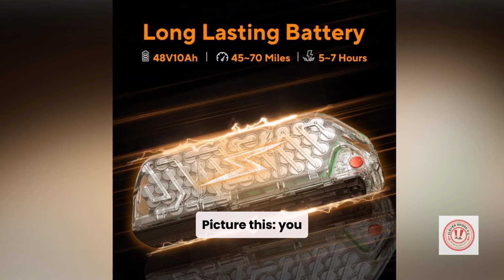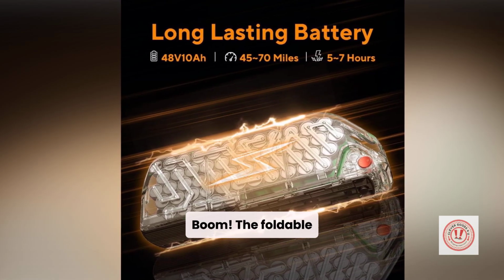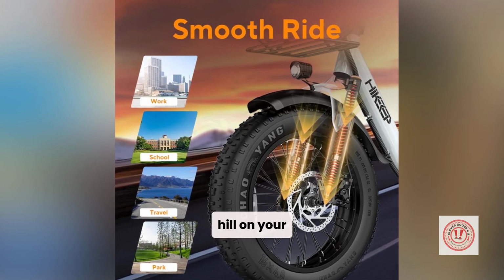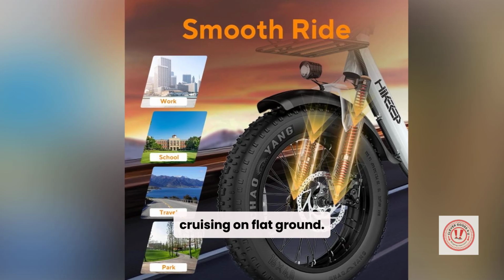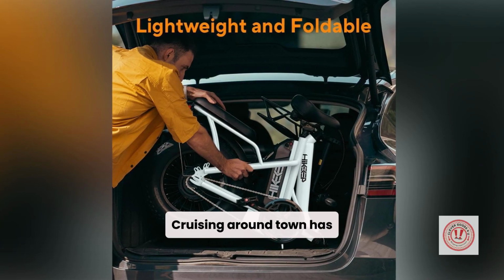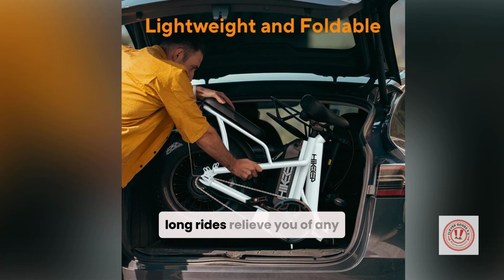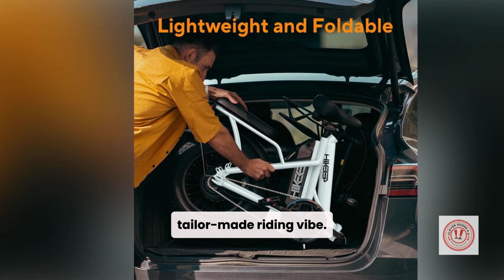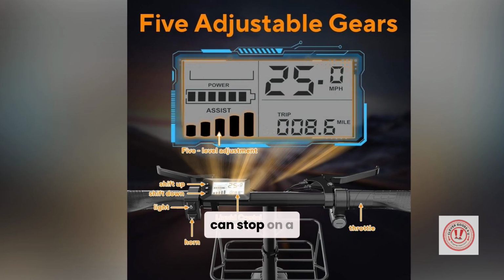🔋 Unboxing the HiKeep Electric Foldable Bike 🚴‍♂️ with Removable Suspension! Is It Worth It? 🤔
🚴‍♂️ Ready to revolutionize your urban commute and leisure rides? Discover the incredible features of the HiKeep Folding Electric Bike for Adults! With its sleek foldable design, powerful motor, and advanced safety features, this e-bike is engineered to enhance your daily adventures. 🌟 Click here to explore further and grab yours

🌍 Imagine effortlessly weaving through city streets, conquering inclines, and enjoying a comfortable ride. The HiKeep Folding Electric Bike is your ticket to eco-friendly transportation combined with top-notch performance. Equipped with a removable lithium-ion battery, you can charge it easily and take it along for a secure experience. Whether you're commuting to work or exploring new trails on weekends, this e-bike adapts to your lifestyle, cutting down travel time and significantly reducing your carbon footprint. 🍃

🔧 Let's dive into the standout features that set the HiKeep Folding Electric Bike apart:

✅ **Compact & Foldable:** Store it easily in tight spaces – be it your car trunk or apartment balcony. This bike folds neatly, making public transport a breeze! 🚌

✅ **Electric Motor Power:** With an impressive 400W-500W motor, zip through traffic with speeds up to 32 mph, while enjoying a range of 15-50+ miles, perfect for any adventure. ⚡

✅ **Custom Comfort:** Adjust the seat and handlebars for a personalized riding position. Plus, the high-density sponge seat cushion relieves fatigue on those longer journeys. 🪑

✅ **Smooth Rides:** Multiple shock absorption systems ensure your rides are smooth even on bumpy roads. Enjoy stability and comfort like never before. 🌈

✅ **Reliable Safety:** Front and rear mechanical disc brakes offer reliable stopping power, complemented by reflective enhancements for nighttime visibility. 🚦

✅ **Durable Steel Frame:** Crafted with high carbon steel, this bike is built to last – combining resilience with style for an unbeatable urban commute. 💪

Use the HiKeep Folding Electric Bike for a seamless, enjoyable ride, whether you're traveling to work, cruising through your city, or navigating tight urban spaces. It's easy to handle, maintain, and an absolute joy to ride. Enhance your mobility and lifestyle with cutting-edge design and functionality.

🤔 Worried about assembly? Fret not – with easy-to-follow instructions, you'll have your new ride ready in no time. Join the growing community of satisfied riders who are already embracing the future of urban transportation.

✏️ Don't take our word for it – check out customer reviews for insights into performance and satisfaction. Plus, always ensure the specifications match your needs by reviewing varying models. Rest assured, with certifications like UL 2849, safety is prioritized for peace of mind.

📉 Don't miss out on the opportunity to transform your commute and leisure time into exciting adventures. Embrace the ultimate in convenience and performance with the HiKeep Folding Electric Bike today!

🔔 If you enjoyed this video and want to stay updated with the latest in cutting-edge tech and mobility, hit the subscribe button and join our community for more insights and deals! 🚀